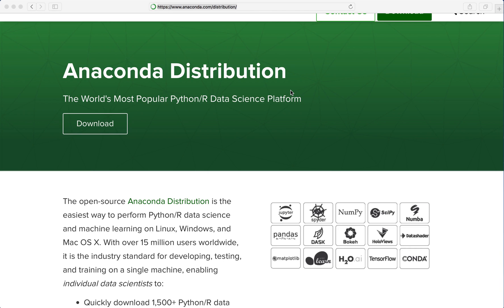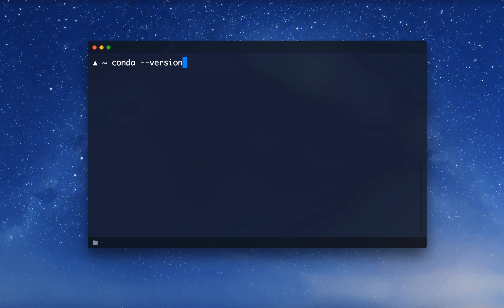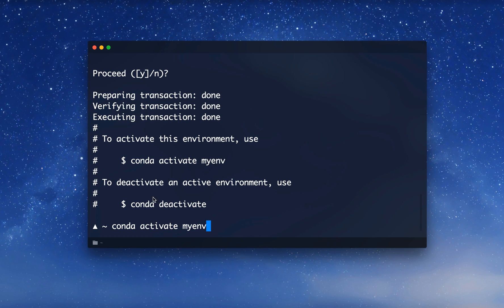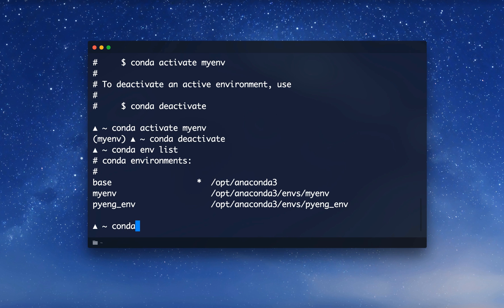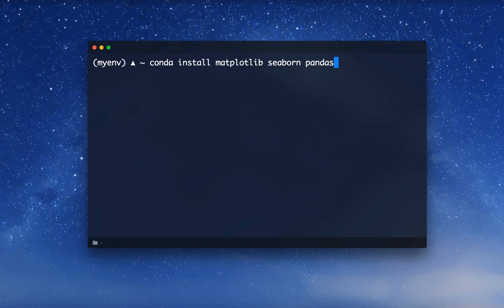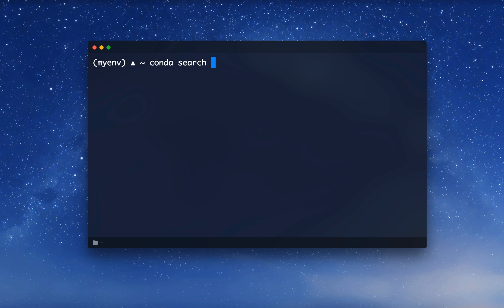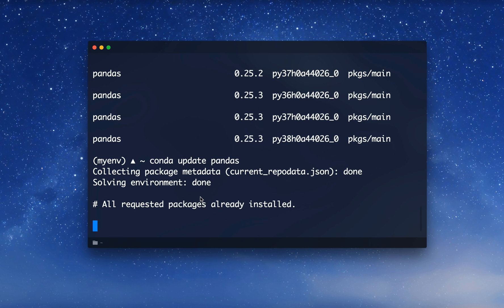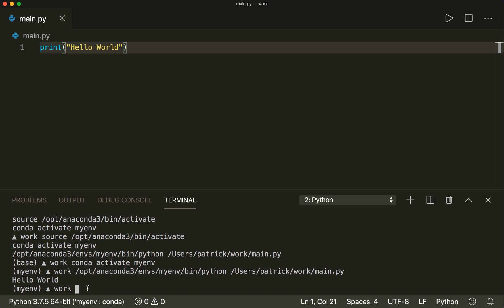Anaconda Tutorial - Installation and Basic Commands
In this Tutorial I show you how you can install and use Anaconda. Anaconda is a free Python distribution specifically designed for scientific computing. It’ great for data science and machine learning tasks. In this video you can learn:

- Installation
- Manage multiple virtual Python environments
- Package management, e.g. install numpy, scikit-learn, pandas etc. in your environments